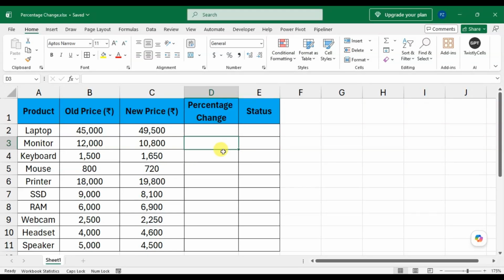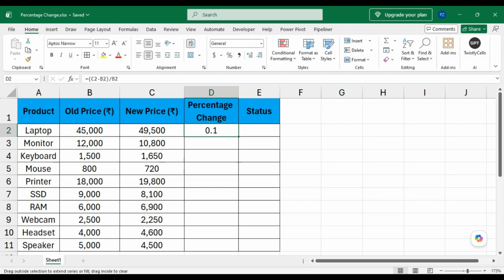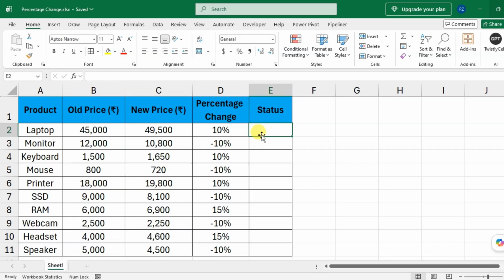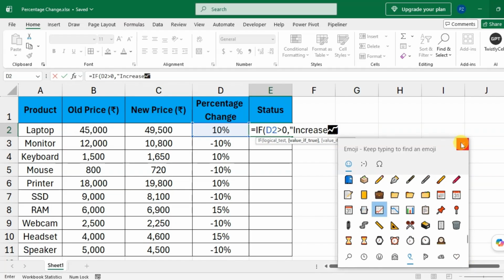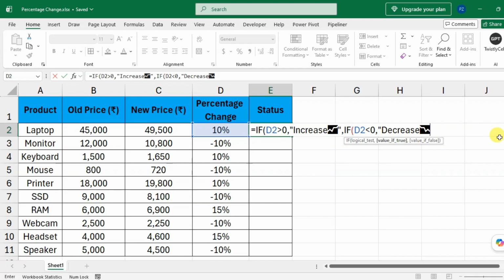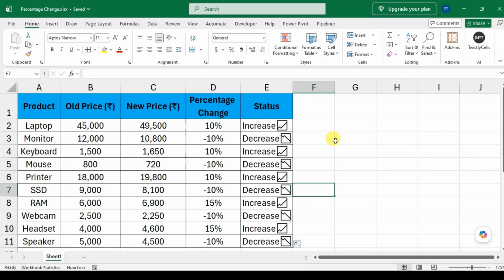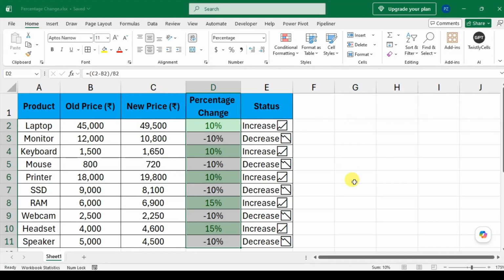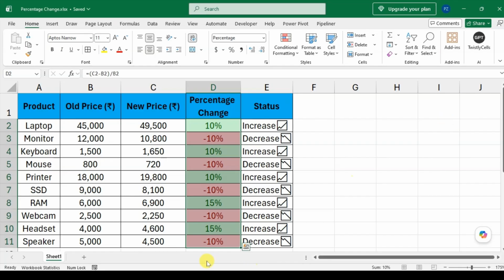How To Calculate Percentage Change In Excel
How to calculate percentage change in Excel. So here you can see I have data to calculate percentage change select the sale is equal to in bracket select here the first new price C2 then minus old price B2 bracket close.